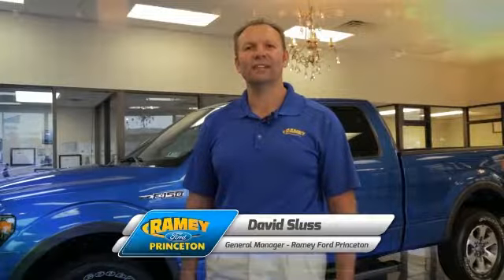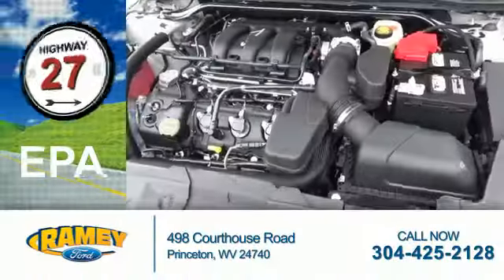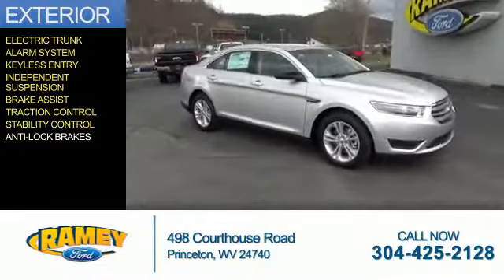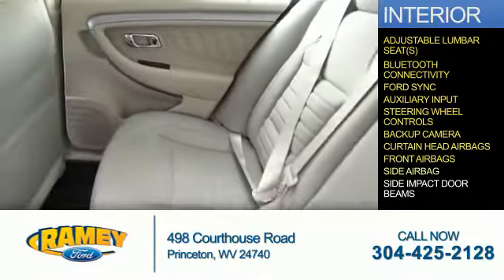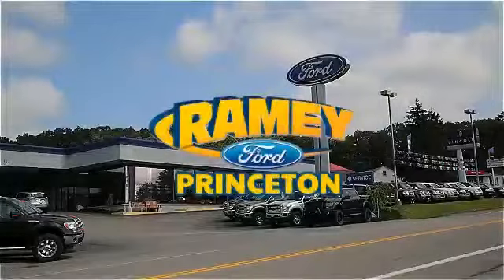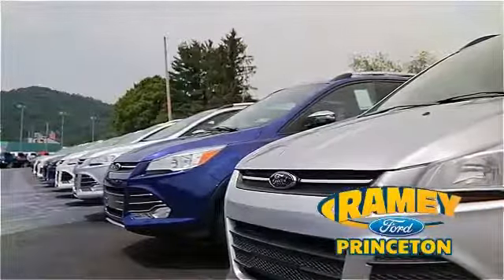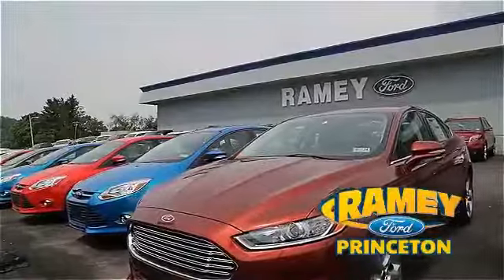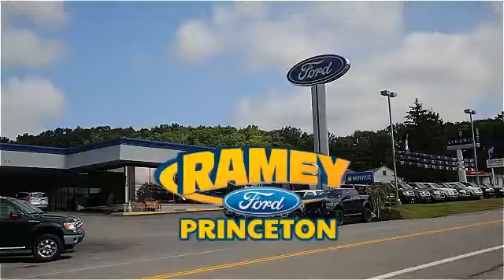2017 Ford Taurus 17-294 - Princeton WV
Year: 2017
Make: Ford
Model: Taurus
Trim: SE
Engine: 3.5 liter 6 Cylindercylinder FWD
Transmission: Not Specified
Color:
Mileage: 0
Address:
VIN:1FAHP2D8XHG116860